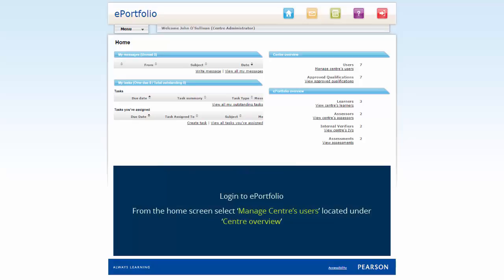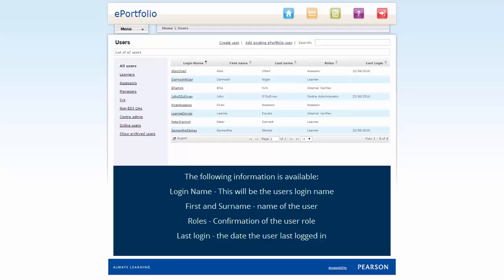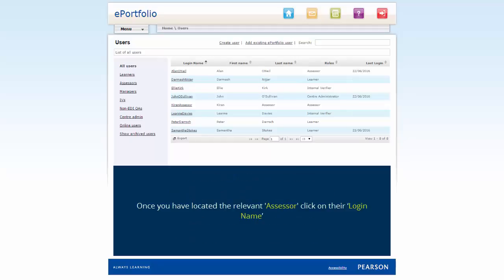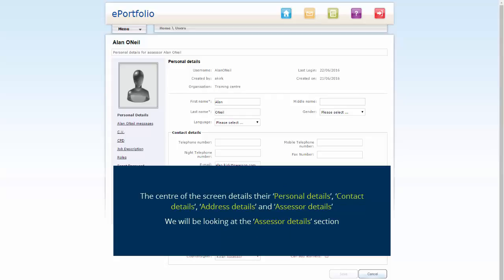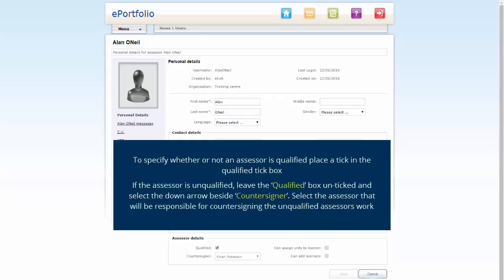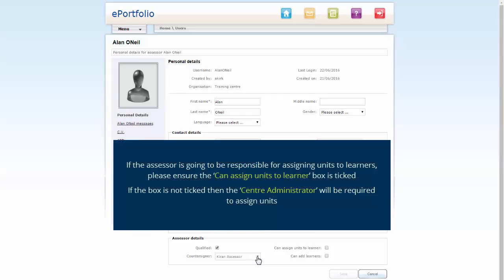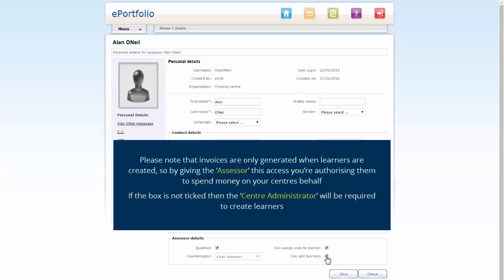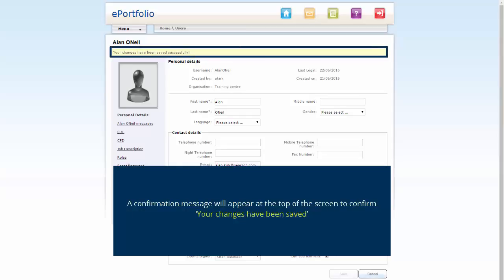ePortfolio - Centre Administrator - Amend Assessor User Profile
This video tutorial shows you how to amend assessors user profiles on ePortfolio